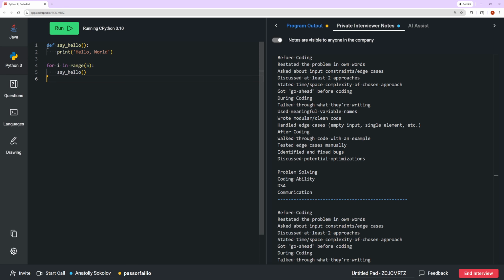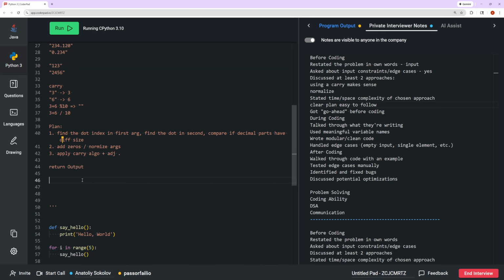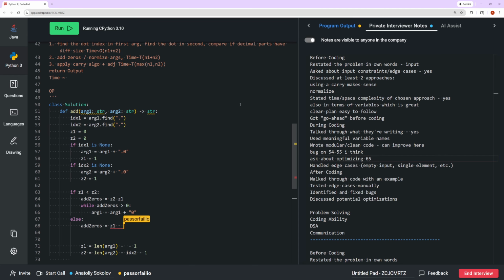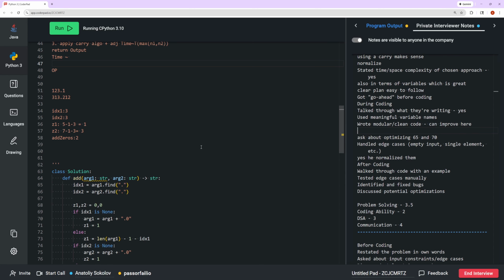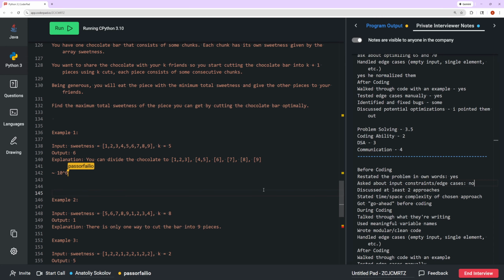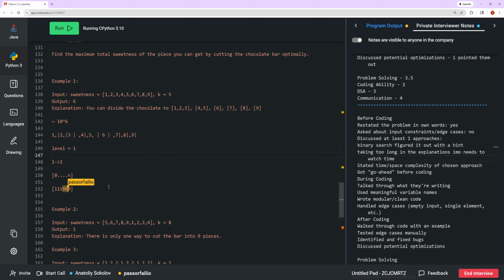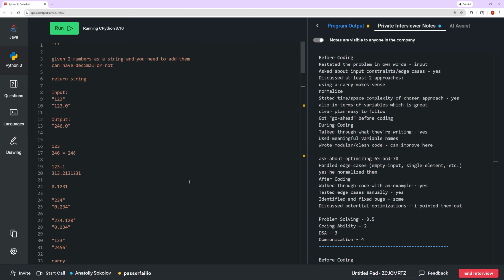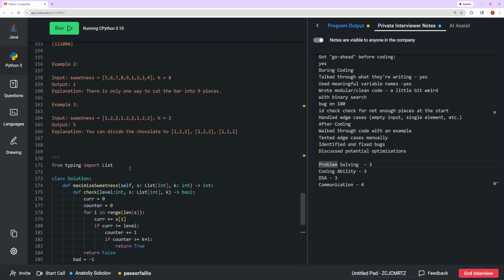Mock FAANG Interview With a Candidate Preparing for Meta - Lean Hire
This is an interview with a candidate prepping for a Meta Mid/Senior interview.  The problems asked were relatively hard, and there are a lot of areas the candidate can improve in but this was a lean hire for me.